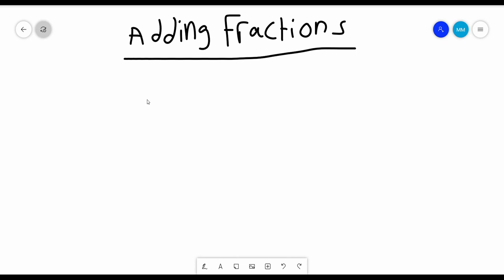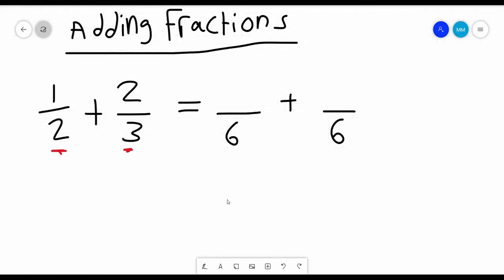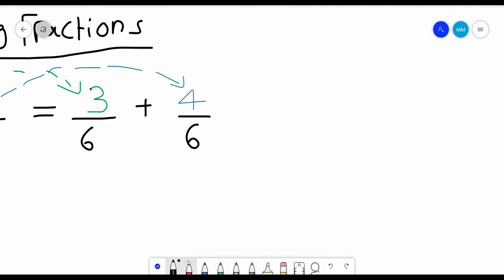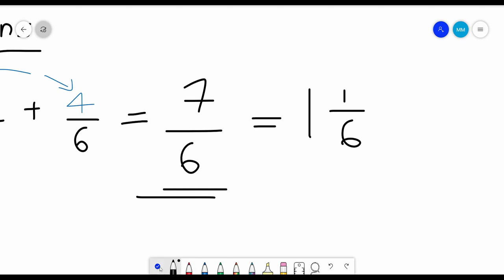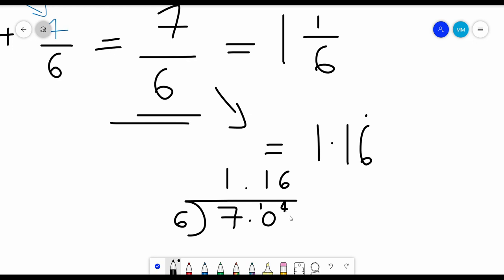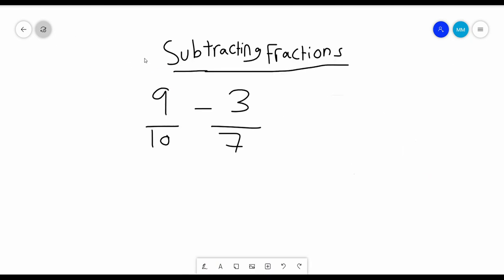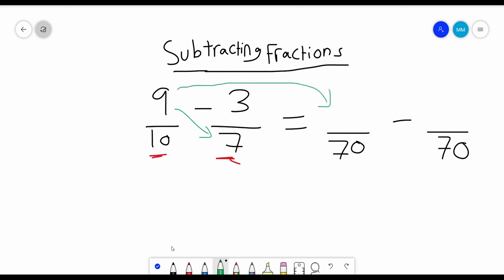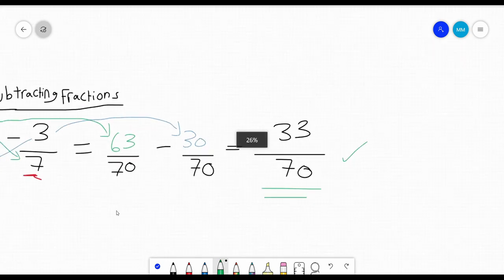MATT'S QUICK MATHS - Adding & Subtracting Fractions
How to add and subtract fractions. Useful for GCSE and Functional Skills Maths.